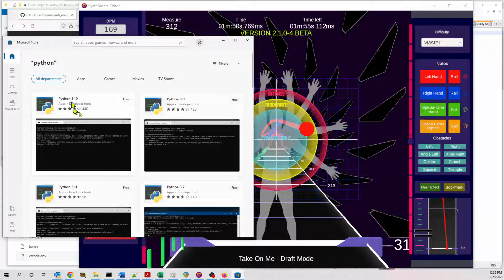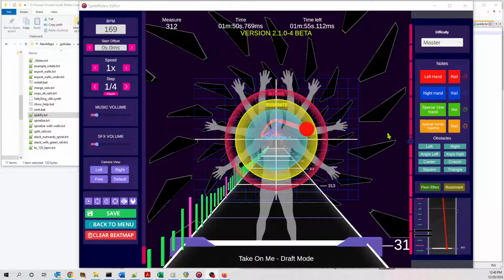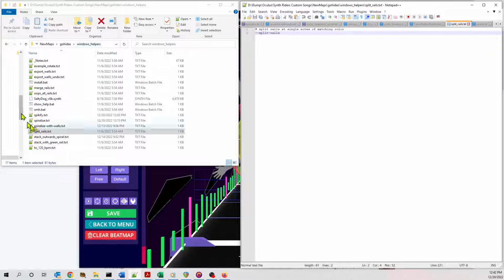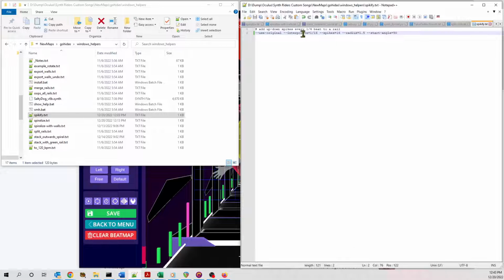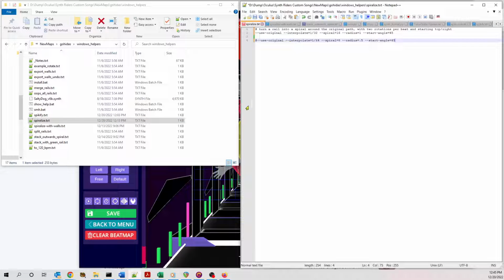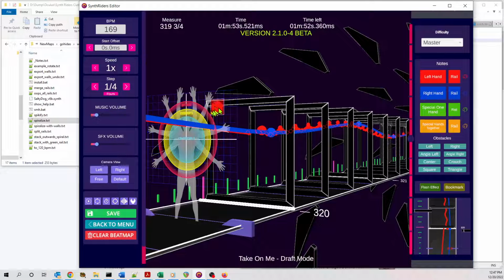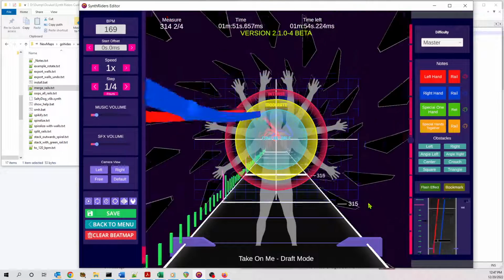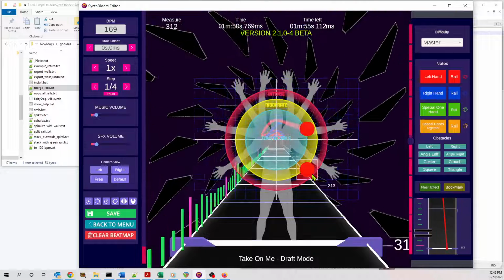Synth Riders Mapping Tutorial 7b - Gohidas' Synth Mapping Helper (examples)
UPDATE! The newer releases of Synth Mapping Helper included a new interface, and Melon4Dinner recorded a fantastic video. I recommend viewing his tutorial first and then coming back if you want to learn more about the commands
Thanks, gohidas!! This video is a brief demonstration of how to use gohidas' python Synth Mapping Helper for spirals and buzz rails for Synth Riders custom song maps. They're pretty easy to use use you've figured it out and very powerful for making some very cool effects!

The Mapping Helpers .zip (with the txt and bat files) are in the first

Note: 1/64 proved way too dense spacing in the spiral I used in this demo, and caused a big frame rate slow-down as soon as the rails spawned.  I went back and redid the spirals at 1/16 node spacing before publishing Take On Me, which significantly improved fps in this section.